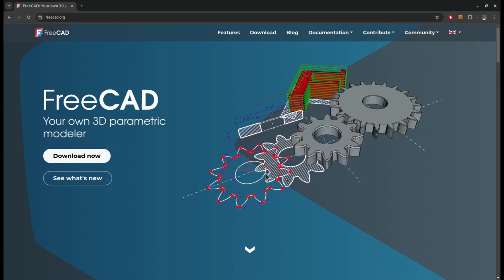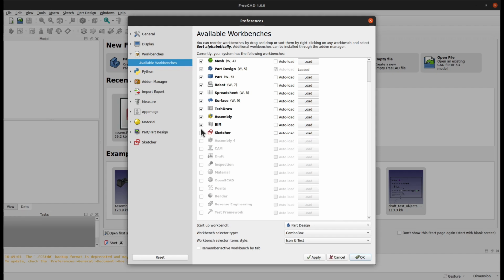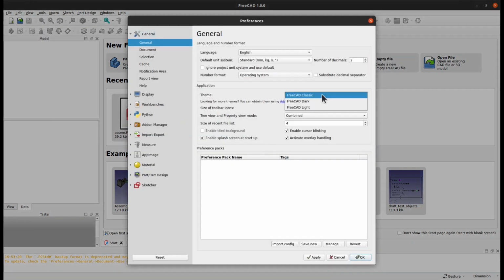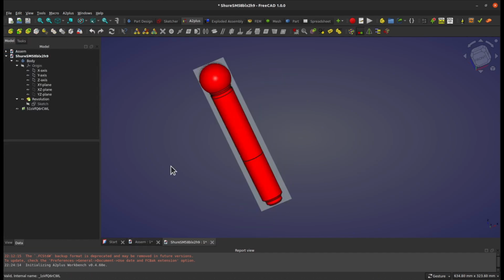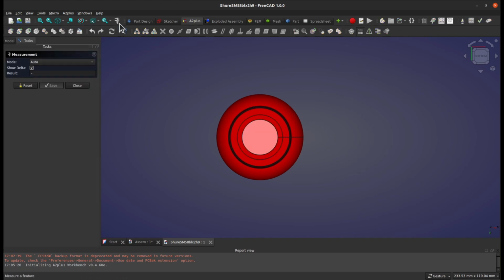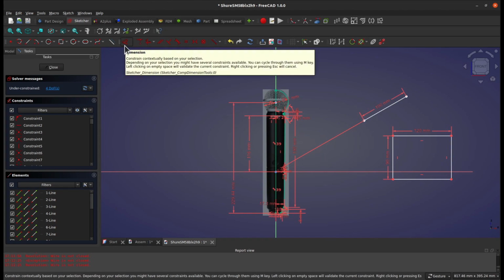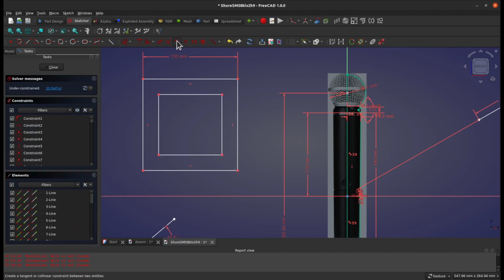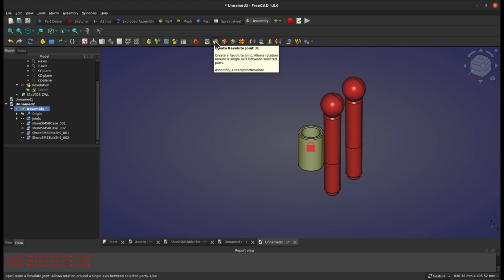FreeCAD 1.0 New Look, New Features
FreeCAD 1.0 has arrived with all the goodies. In this video I will walk you through some of them so we can have a fresh new start.

00:00 intro
00:25 interace
04:05 new tools
06:00 Sketcher workbench
08:00 Assembly workbench